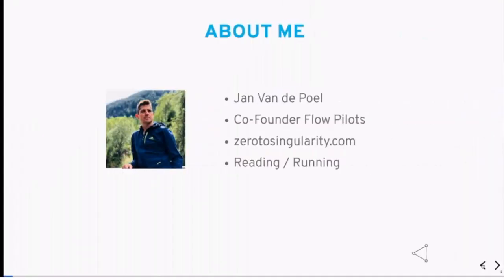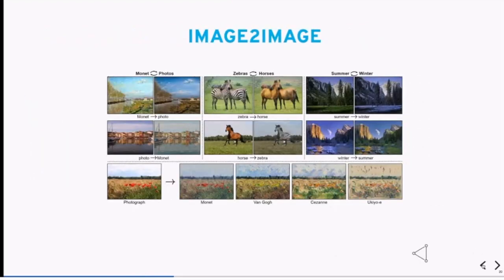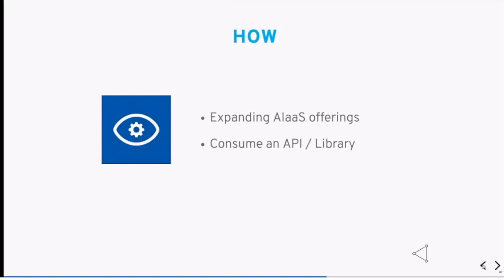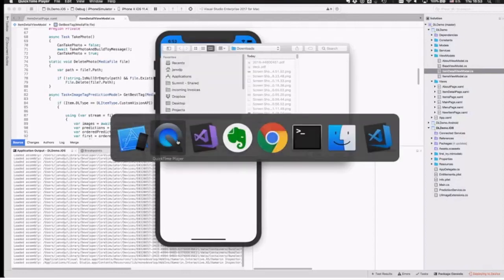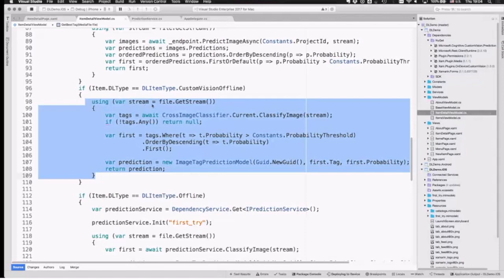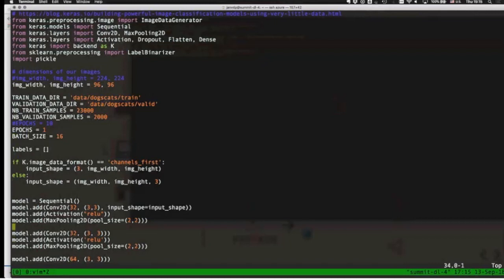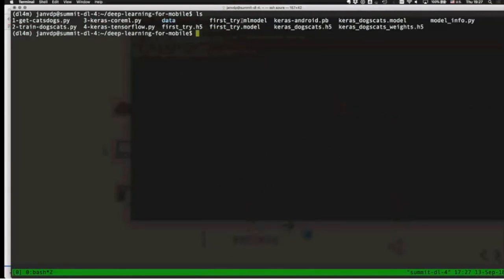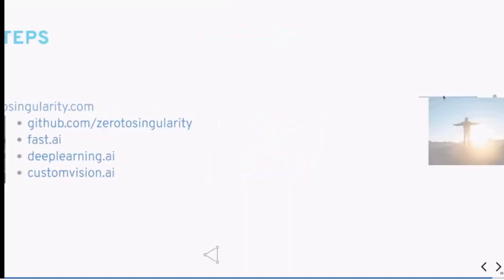Deep Learning for Mobile - Jan van de Poel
Talk about deep learning for mobile developers at Xamarin User Group Cologne by Jan van de Poel